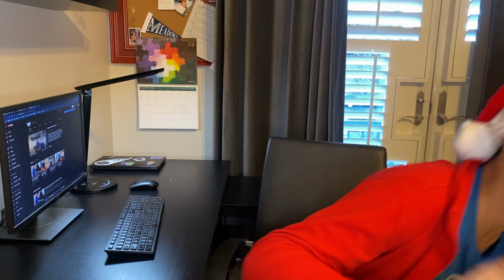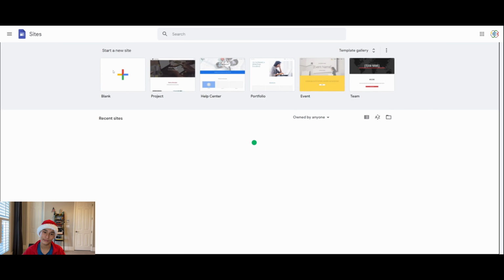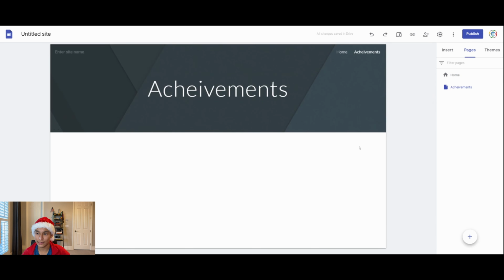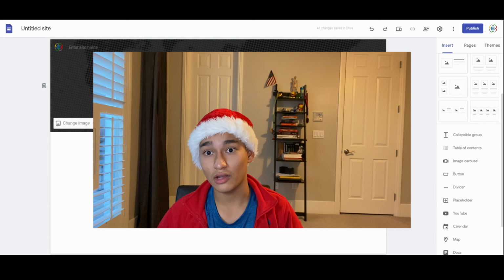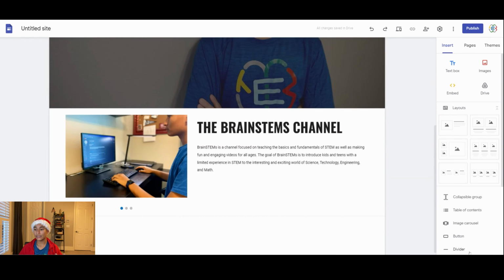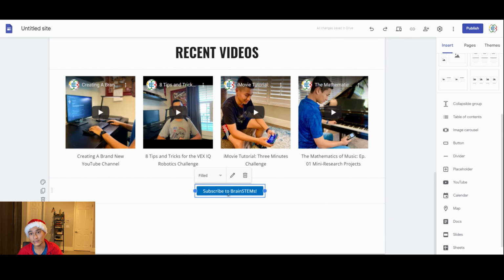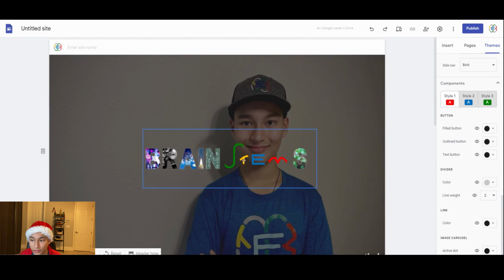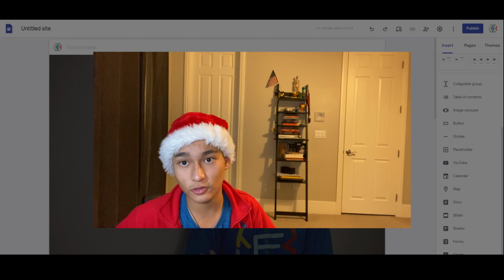How to Make a Website for FREE (Google Sites Tutorial)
In this video I create a website using Google Sites for the channel and show you how you can make YOUR OWN website using Google Sites. Google Sites is a really simple and easy website builder and allows you to make websites quickly and easily.

 This video was originally recorded in December, and I planned to release it before Christmas, but I got hit with work from school and travelled for winter break. I am back from the break and will be posting regularly again.